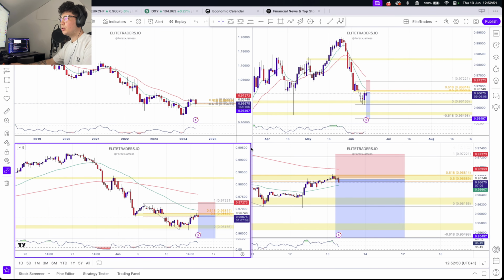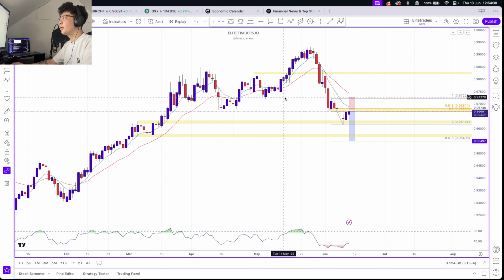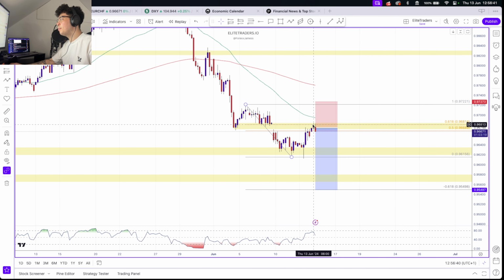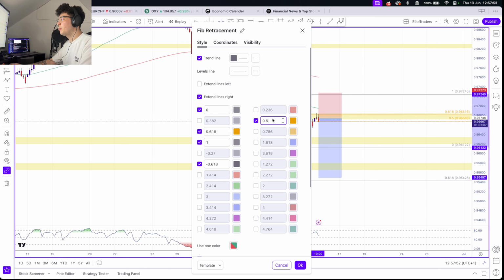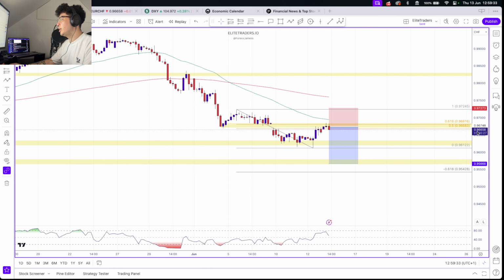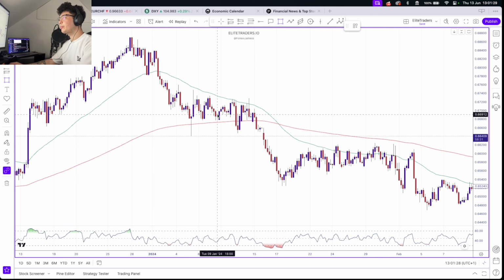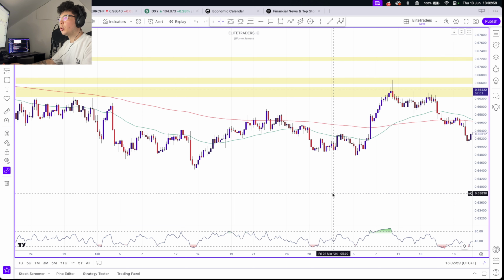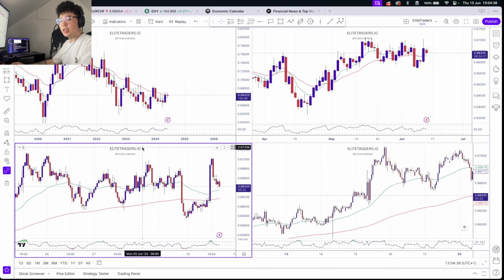The BEST FOREX SWING TRADING STRATEGY! (Easy to Copy)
👇 FREE 6 Figure Strategy Video

Unlock the secrets of successful swing trading with our comprehensive guide! 📈 In this video, we break down a powerful swing trading strategy that combines the simplicity of support and resistance, the reliability of moving averages, and the precision of the Fibonacci golden zone. Whether you're a beginner or an experienced trader, these techniques can help you maximize your trading profits and minimize risks.